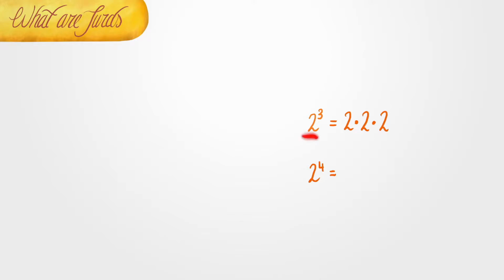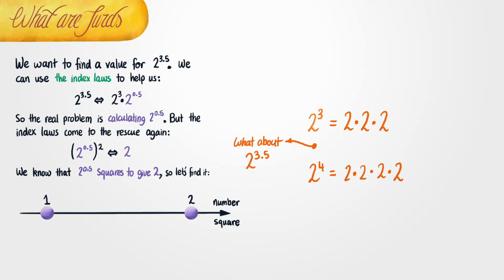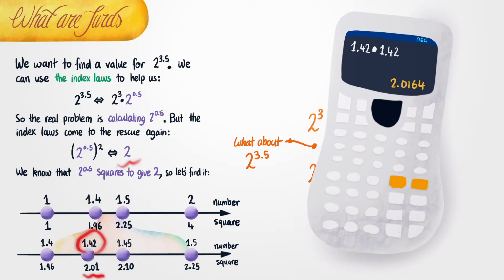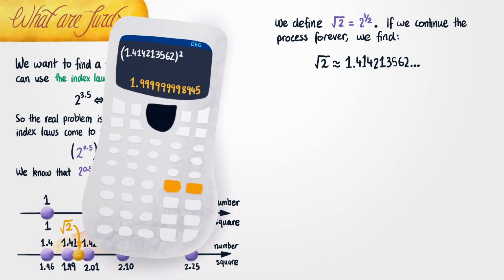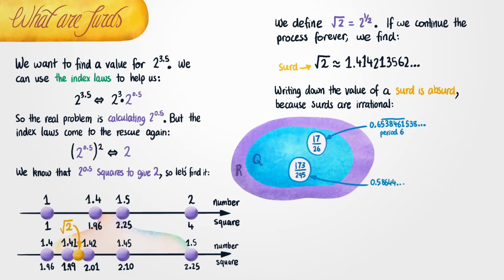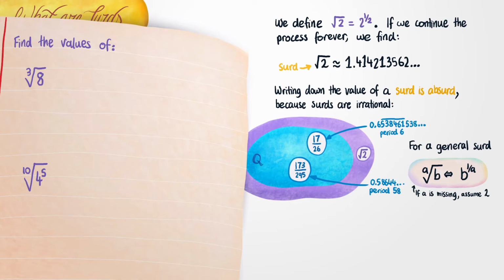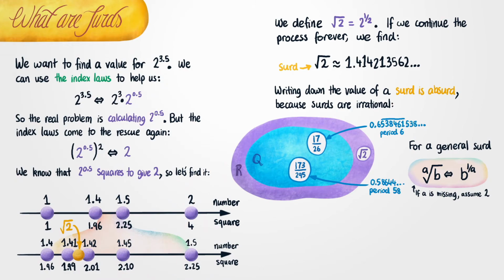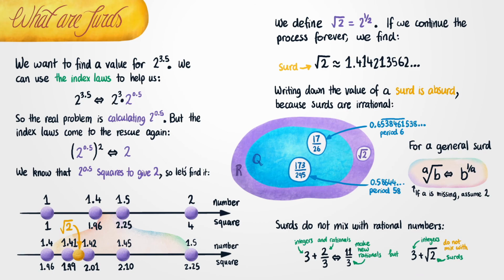What exactly is a Surd? | Math Foundations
Surds are a group of numbers that do exist, but are not rational. This lesson introduces them, explains how we can approximate them with rational numbers and explains that they require an infinite number of digits to define.

Chapters:
0:00 Fractional Powers
3:11 Approximating Fractional Powers
6:52 Defining Surds
9:31 Surds are Absurd (Irrational)
14:02 Problem | Finding Exact Values
16:41 Surds don't Mix
18:21 Summary
20:25 End Screen